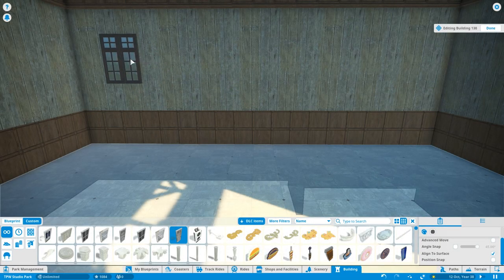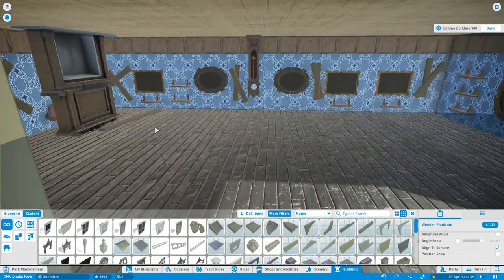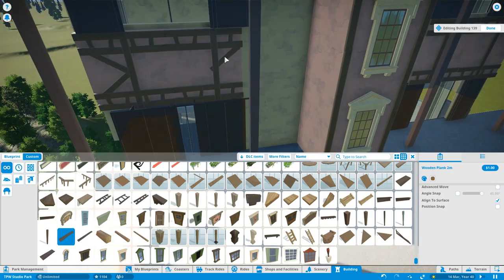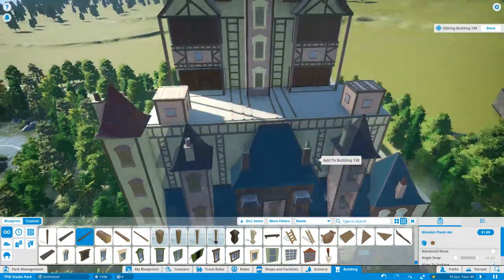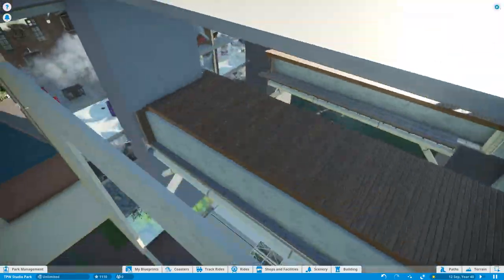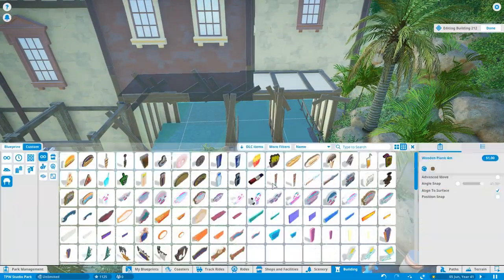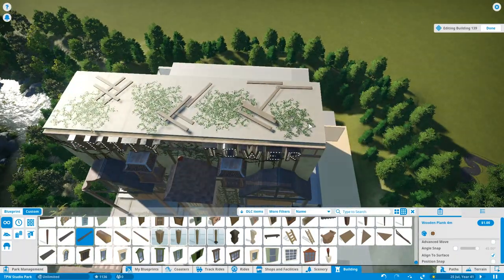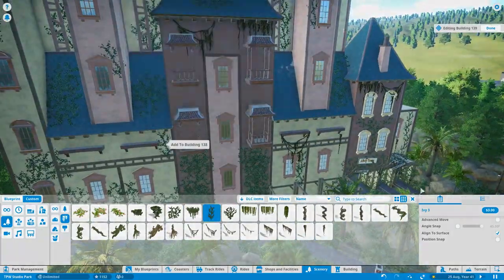Let's Play Planet Coaster - Studios Park - Episode 13 - Completing The Drop Tower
In this series I build a studios inspired park using the studios pack DLC released by Planet Coaster. Throughout the series I'll be building a wide variety of different rides and attractions all with a movie based feel. Along with building some fantastic roller coasters and water rides, I'll have a huge focus on dark rides using some of the fantastic new ride types available in the game.

Throughout the series you'll be able to get involved by suggesting what should be built next, ride names and much more!

In this episode I head back to my indoor drop ride and complete the theming on the exterior and interior of the attraction. Along with adding the details and timing the special effects, I also share a full on ride POV of the finished experience.